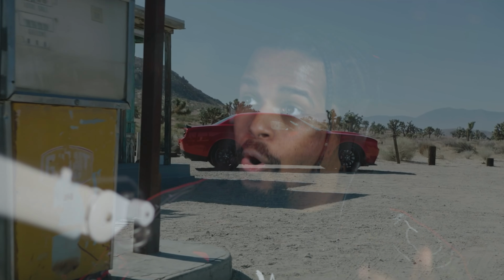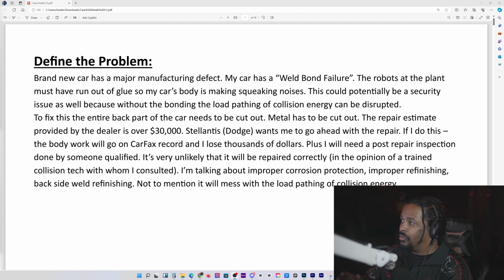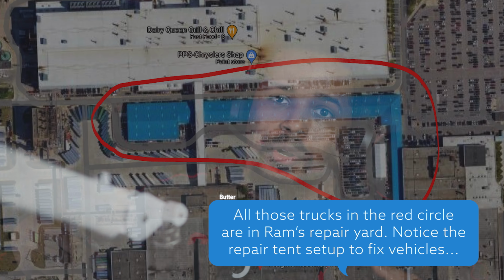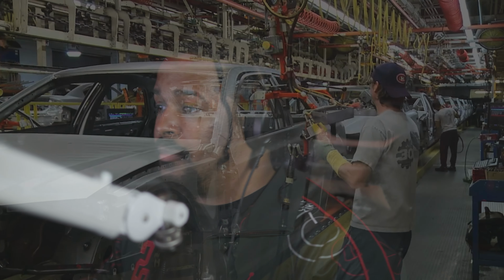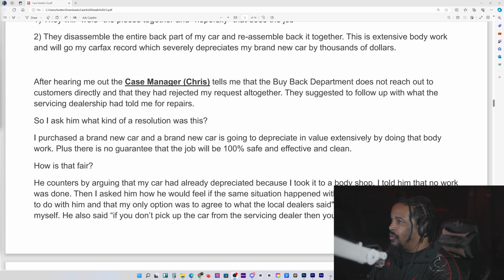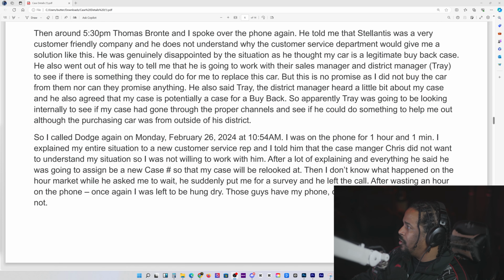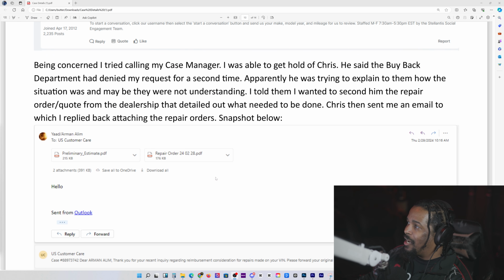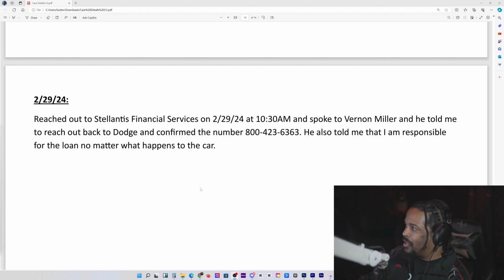Dodge refused to Buy Back a DEFECTIVE 2023 Challenger Scat Pack?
This video explores the drama of a customer sold a Scat Pack that wasn't welded properly

We explore the months long drama of a customer who Purchased a Last Call 2023 Dodge Challenger Scat Pack Widebody. The dealer discovers it has a defect from the factory where one of the robots didn't glue one of the rear panels together and is causing sounds every time the vehicle is in motion. Instead of being a simple buy back, the customer has been denied multiple times by Dodge's buy back department and other customer service managers. The dealer reveals the car will need over $30,000 in repairs and will need even the rear quarter panels removed to repair the vehicle!

0:00 Defective SCAT
0:53 Legal Sponsor
1:49 Manufacturing Defect
5:39 Issues at Delivery
7:51 Body Shop Discovery
9:21 Dangerous Repair
10:55 Dodge Denies Claim
15:44 Dodge Disrespectful
18:24 Paying for Defects
21:13 Denied Claim Again
23:11 Stellantis worse than FCA

Canon r5c (main camera)
Canon EF 50mm f1.8 lens (main camera)
Shure SM7B microphone
Rode PSA1+ Boom Arm
Rode Streamer X 4k video and audio
RodeCaster Duo audio